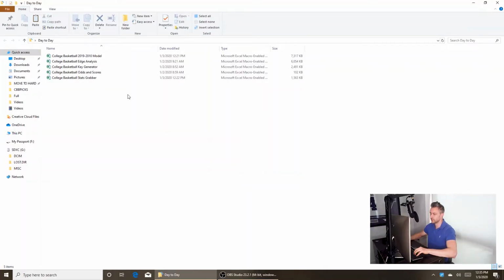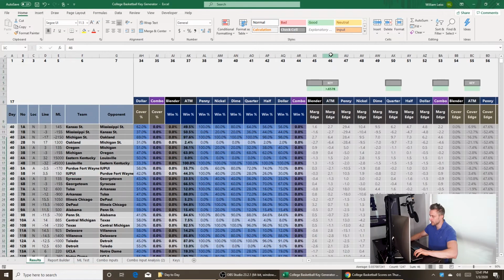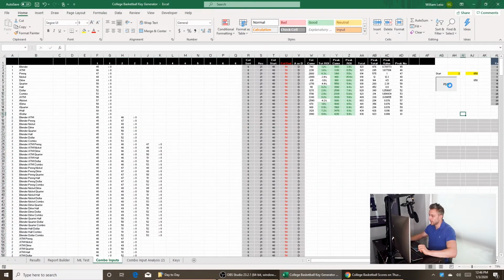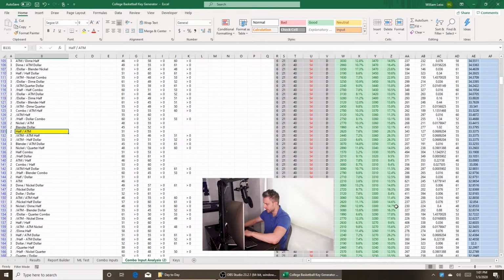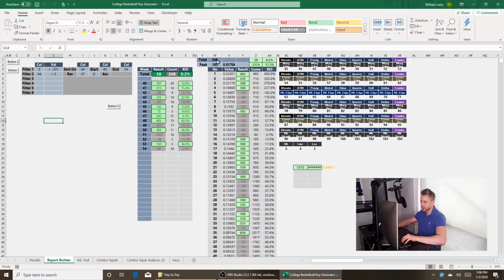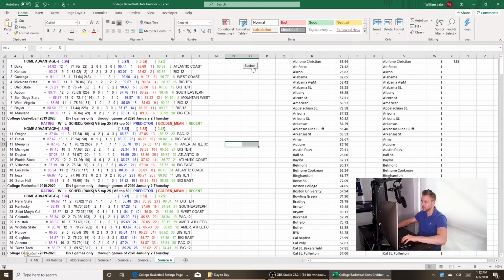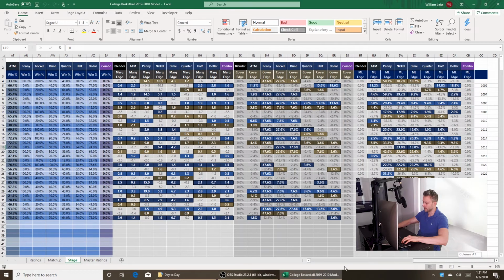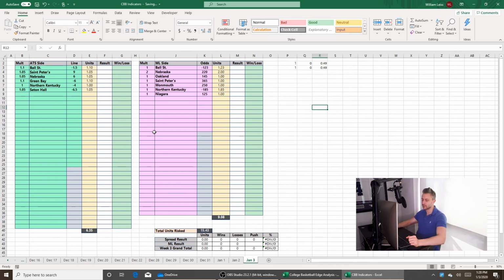College Basketball Betting Model - Daily Routine on How I Use it to Make Bets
This is a video that shows the daily start to finish process of using my college basketball betting model to make bets.